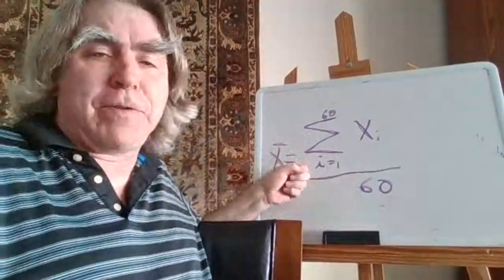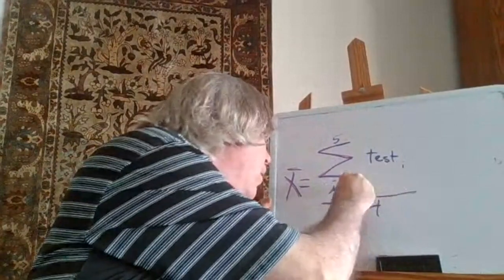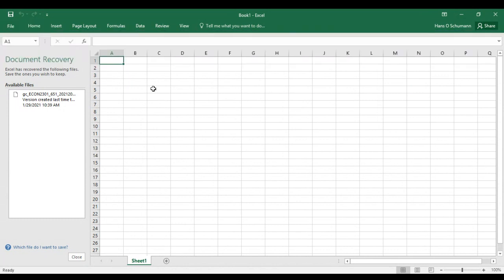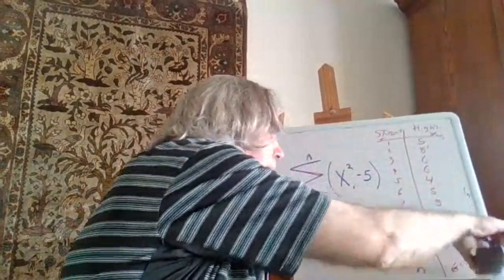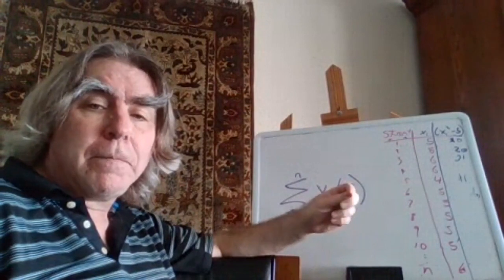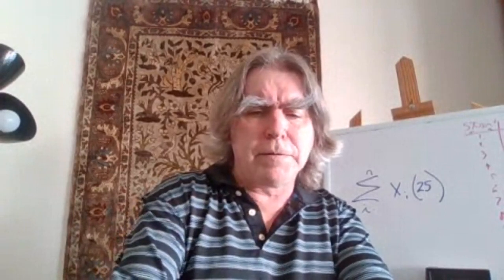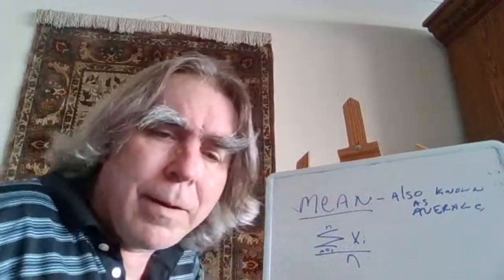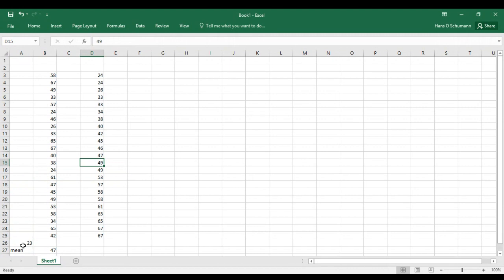Class 5 Jan 29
Stats class Jan 29 2020